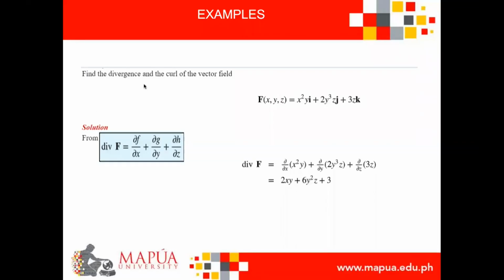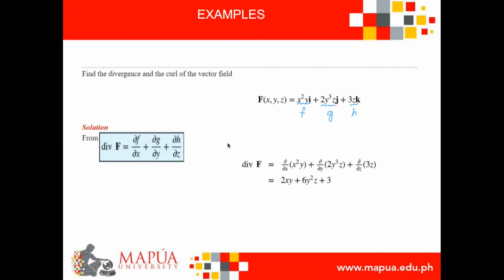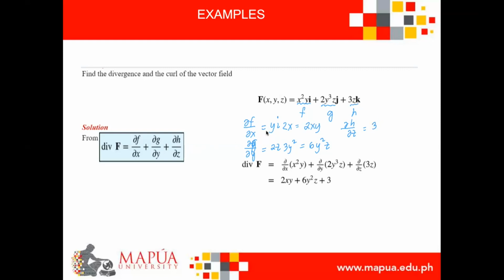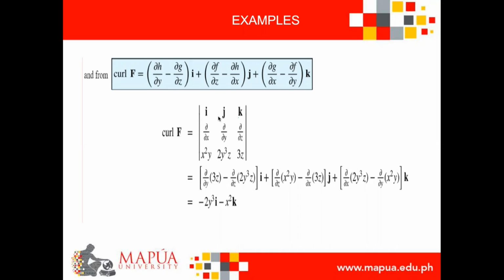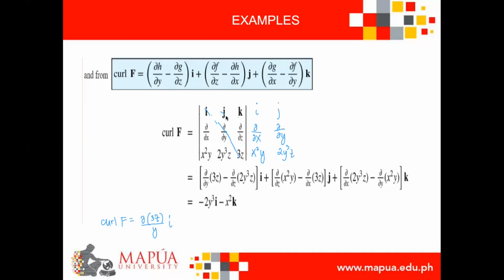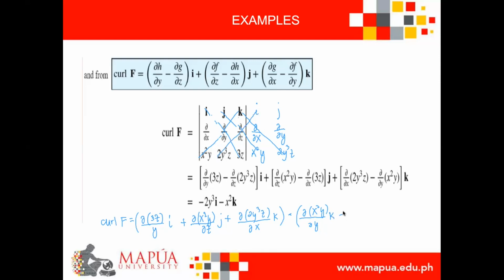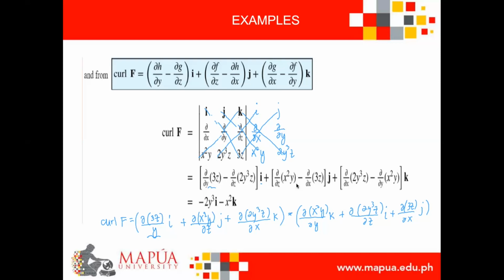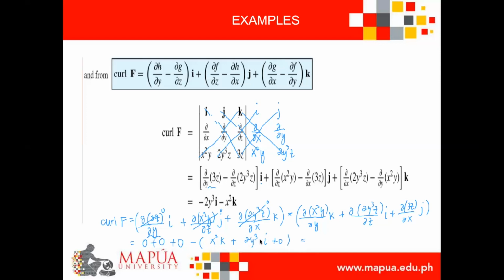Lesson 10 2 2 Divergence and Curl Part2